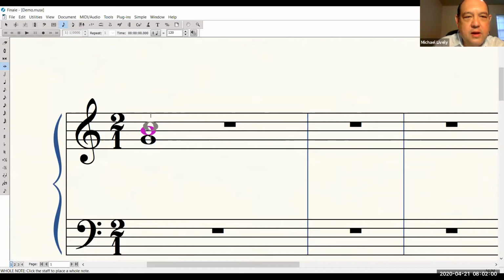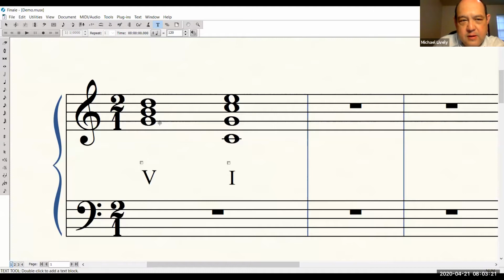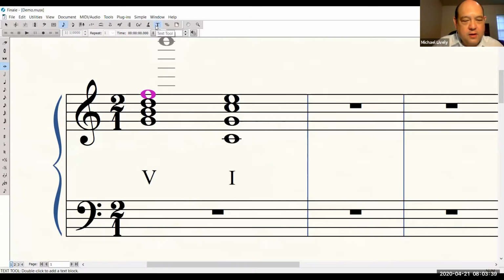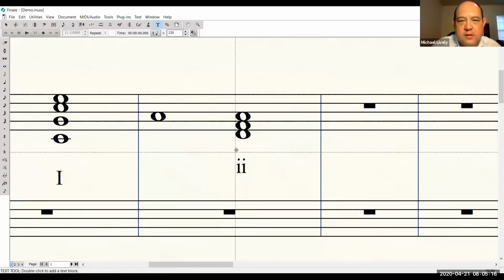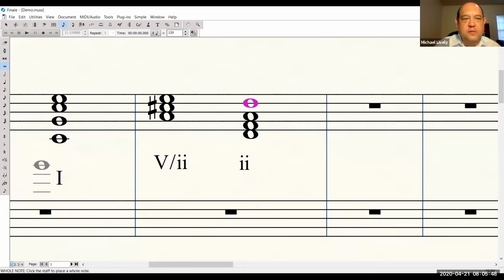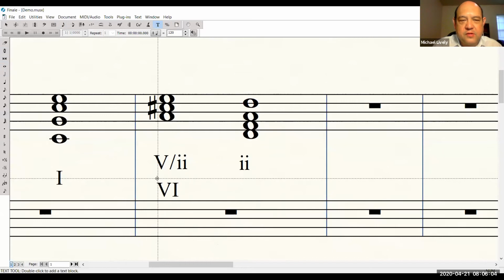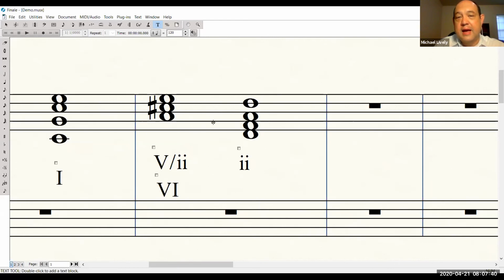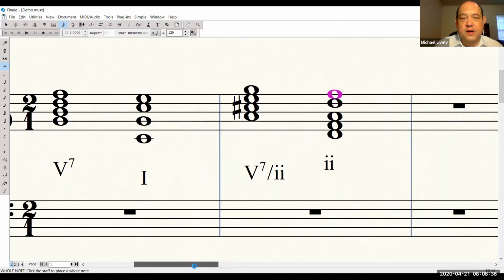Teaching Secondary Dominants Online (April 2020)